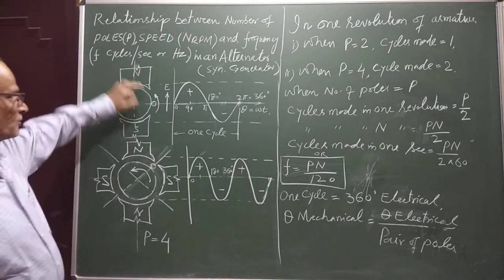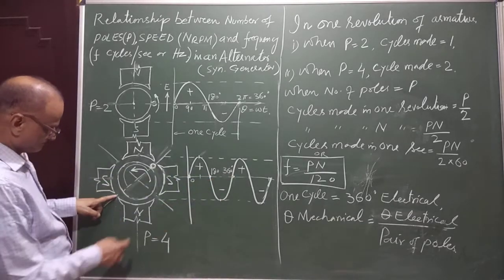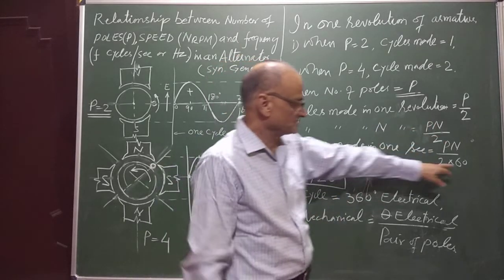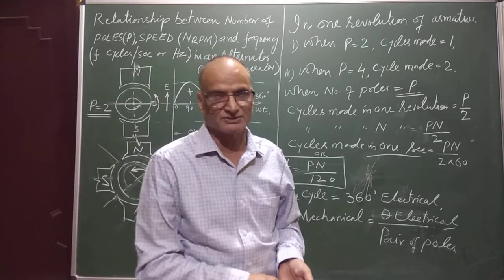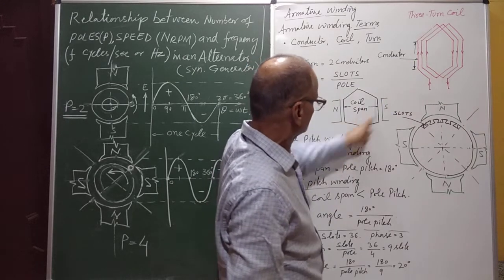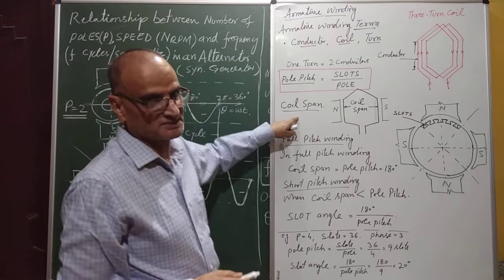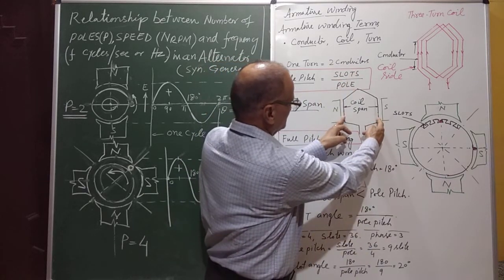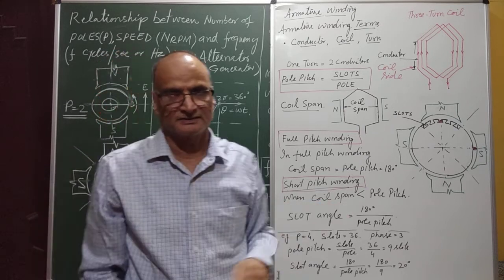Sync Generator armature winding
Relationship between no of poles, speed and frequency in an alternator